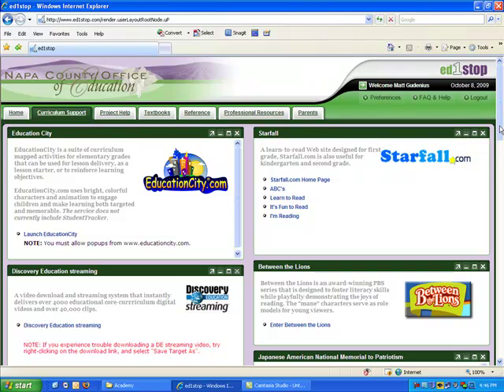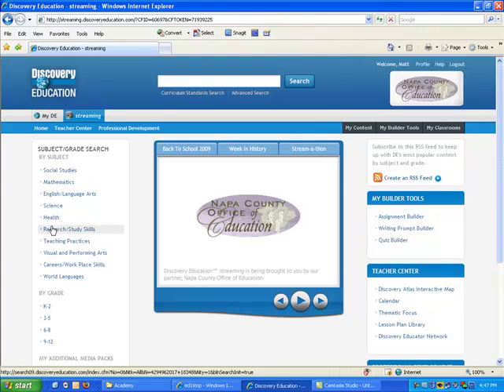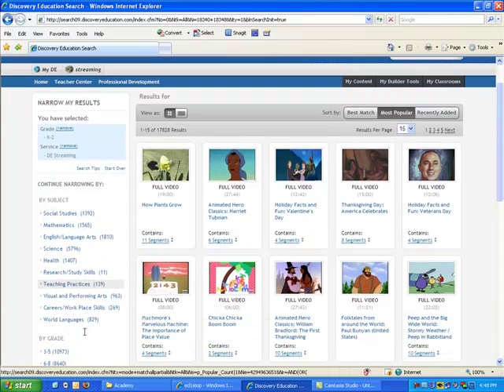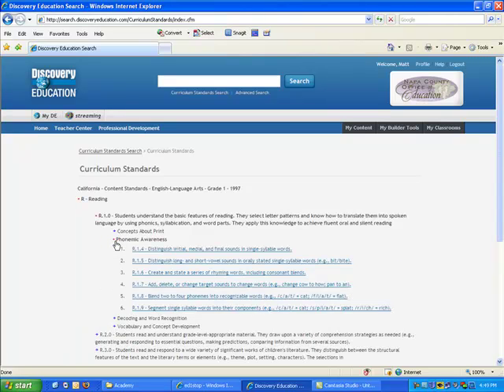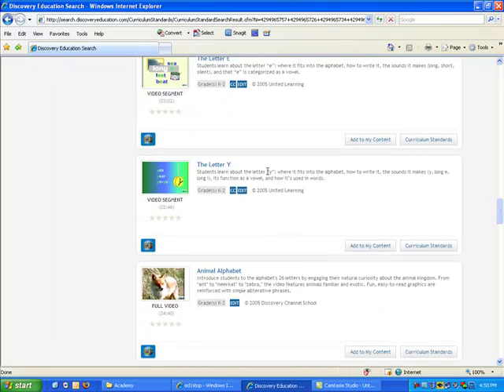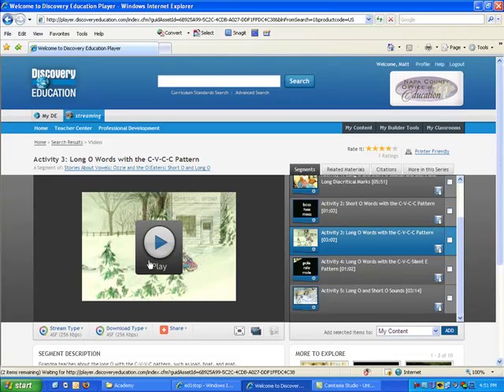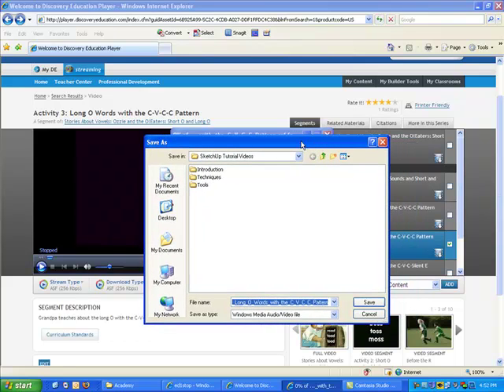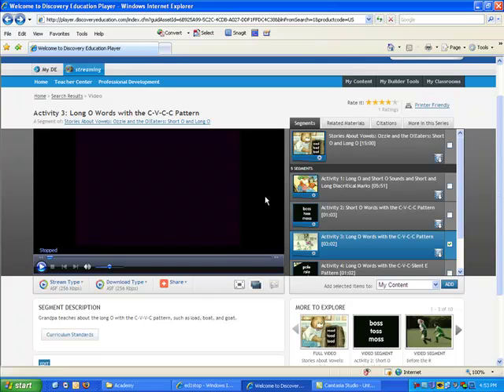Discovery Streaming Find and Save Video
This 9 minute tutorial will show how to access Discovery Education Streaming videos via the Ed1Stop portal ( for anyone not using Ed1Stop, you can go straight  This tutorial explains how to locate media content by grade level, subject or content standard, and how to save your videos -- both on Discovery Education and also as a download to your local network folder.